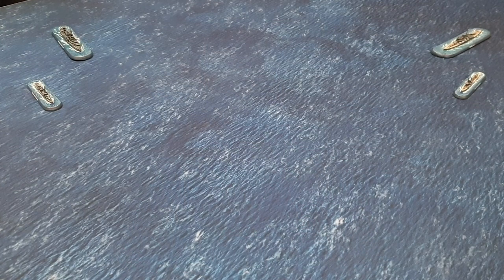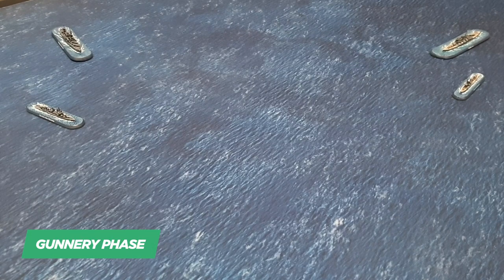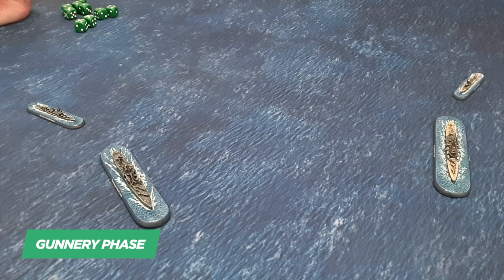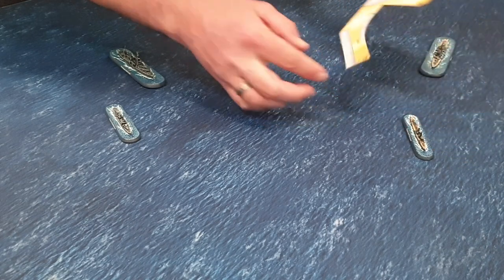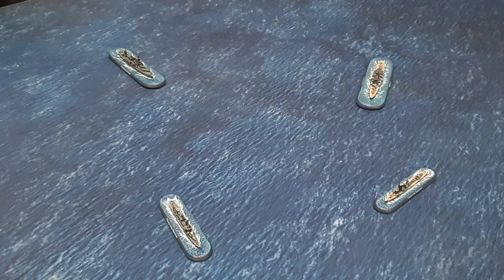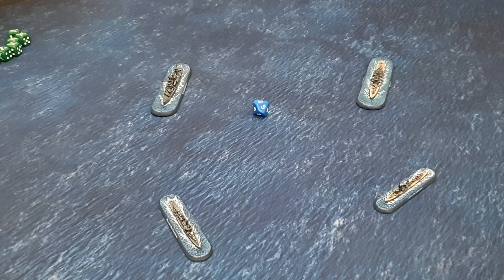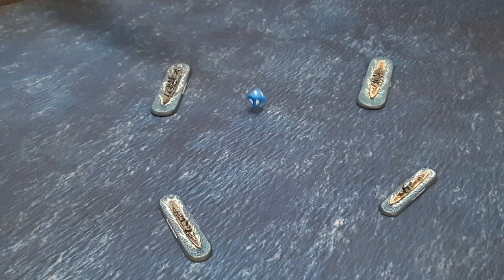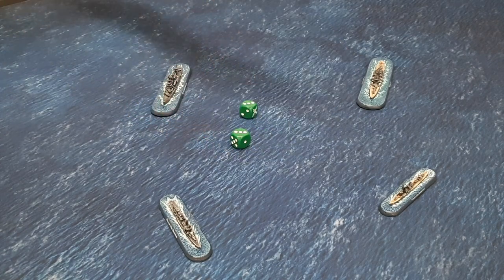Victory at Sea by Warlord Games - How to play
We return to the open waters to bring you this 'how to play' of Warlord Games upcoming World War Two naval combat game; Victory At Sea!

Ian will be taking you through an overview of the basic rules from the starter set. He'll be showing you how each of the phases work and then take you through a full game turn.

You can jump to a specific phase breakdown here

Initiative phase - 0:52
Movement phase - 1:24
Gunnery phase - 2:39
End phase - 6:24

Full game turn - 7:05